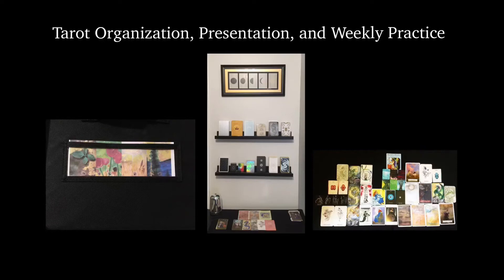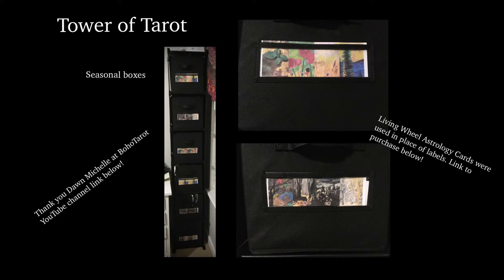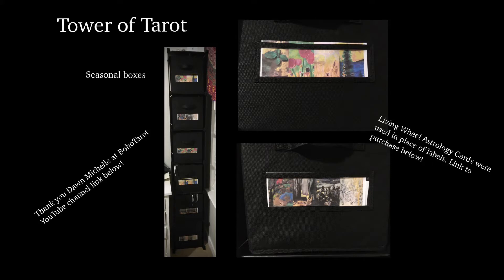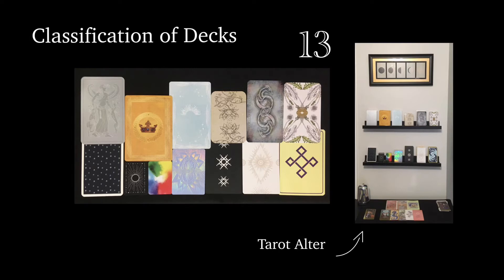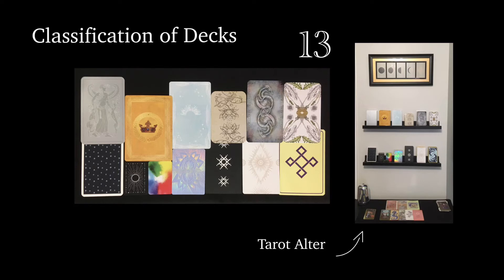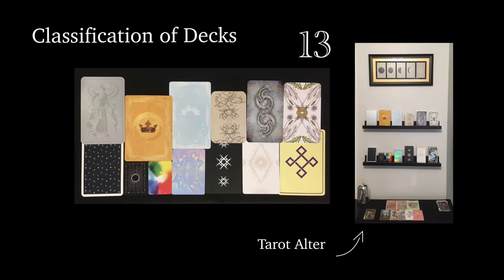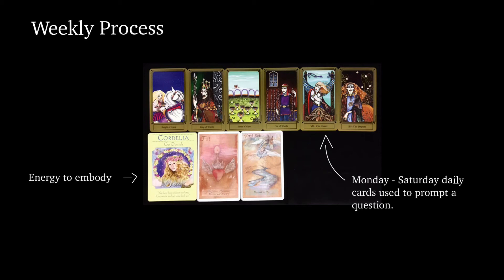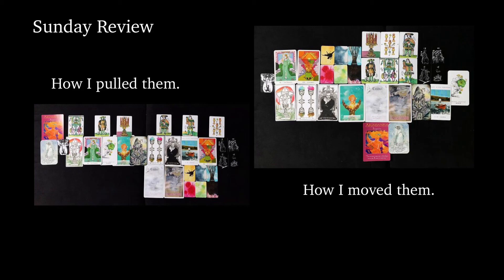51. Tarot Collection, Organization, and Practice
I mention quite a few resources in this video here’s some links to those: